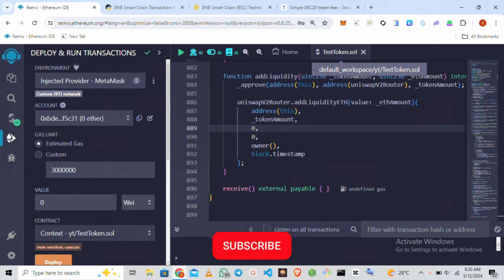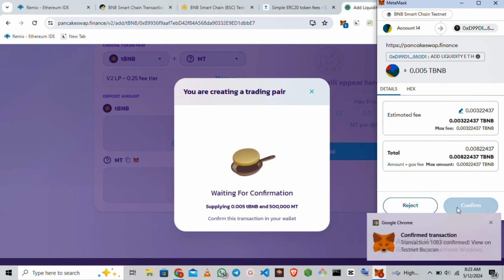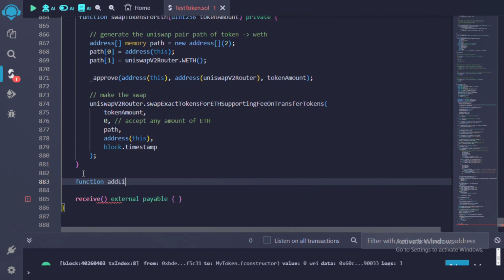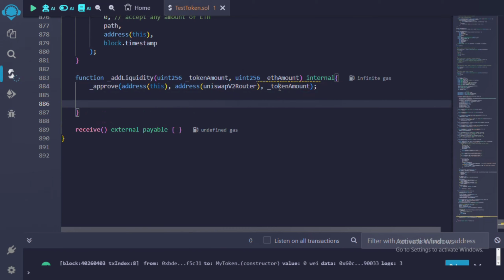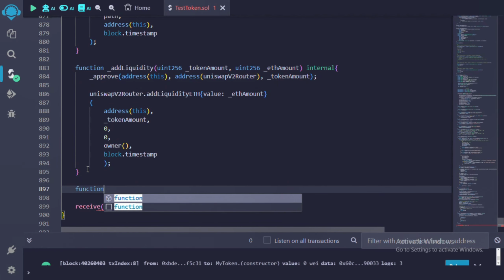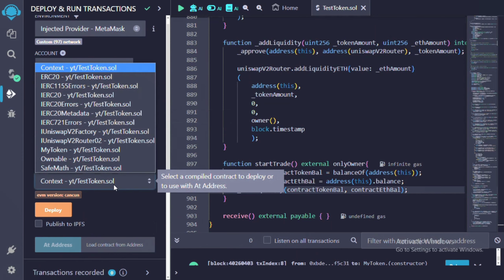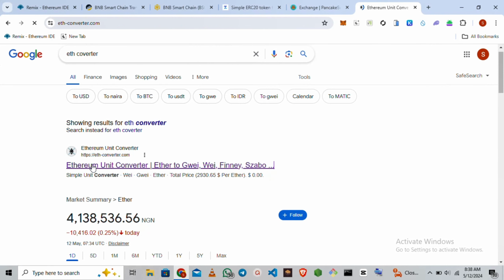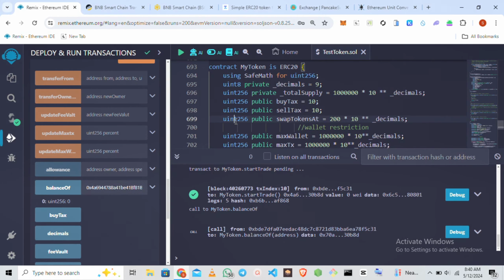ERC-20 ADD LIQUIDITY || ADDING LIQUIDITY TO YOUR TOKEN IN TWO WAYS - BEGINNERS GUIDE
Welcome to our step-by-step guide on adding liquidity to your ERC-20 token! In this video, we'll walk you through two simple methods to add liquidity, perfect for beginners looking to dive into the world of decentralized finance (DeFi).

🔍 What You'll Learn:

- The basics of liquidity and its importance in the DeFi ecosystem.
- A detailed walkthrough on adding liquidity using Uniswap.
- Step-by-step instructions for adding liquidity on SushiSwap.
- Tips to maximize your DeFi strategy and avoid common pitfalls.

📌 Resources Mentioned:

Uniswap Contracts
PancakeSwap
ERC-20 Token Standard

🔧 Tools You Need:

- MetaMask Wallet
- Some Test BNB for gas fees
- Your ERC-20 token

BUY ME COFFEE(ETH ONLY):
0x4660a22B9F0A5a9272dA87B104D998F39eF6dD00

Ignore